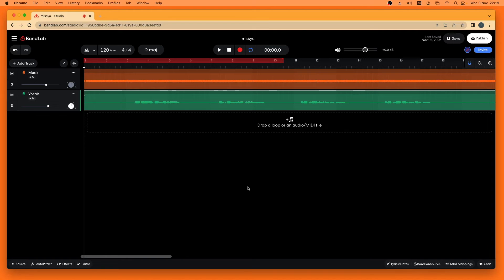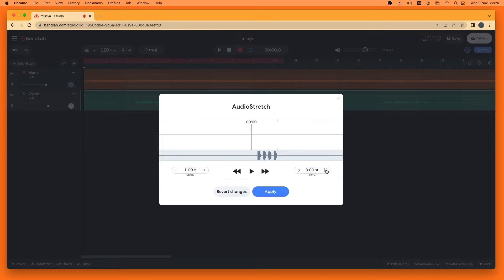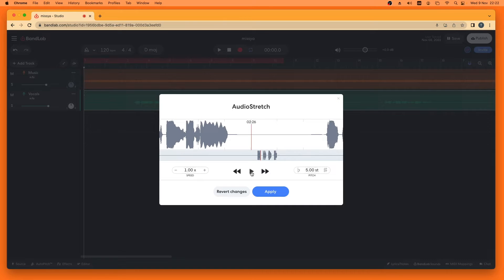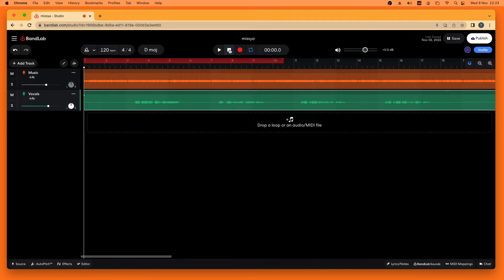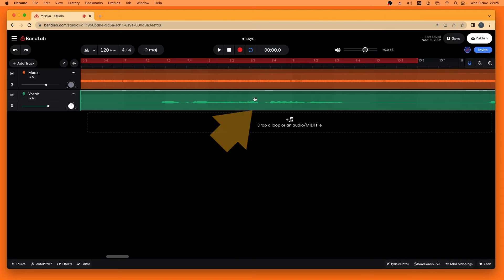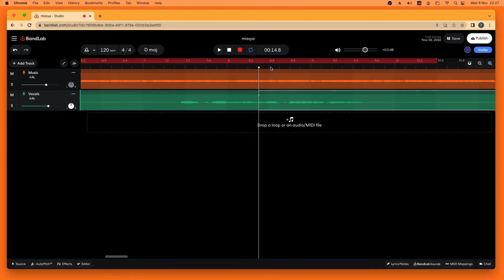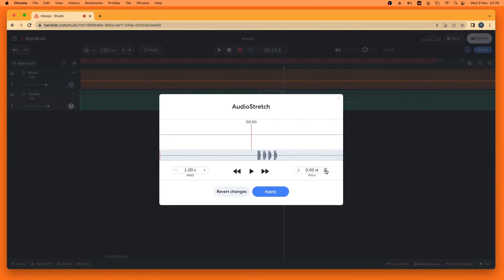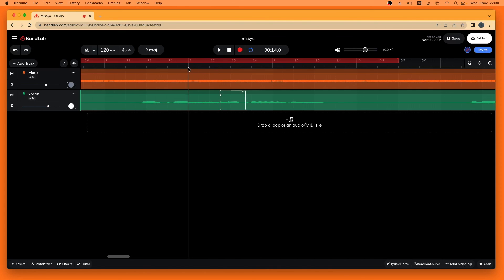How to change vocal pitch in Bandlab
How to change the pitch of your vocal track or change the vocal pitch of one word or phrase on your vocal track in the browser PC version of Bandlab